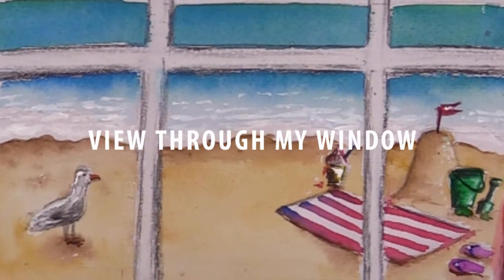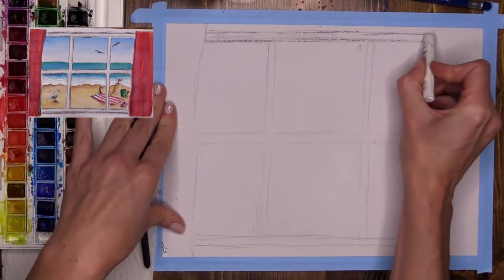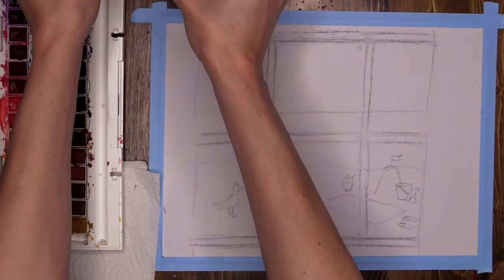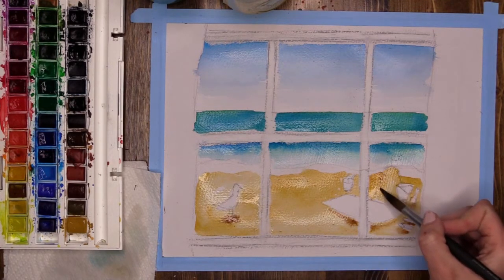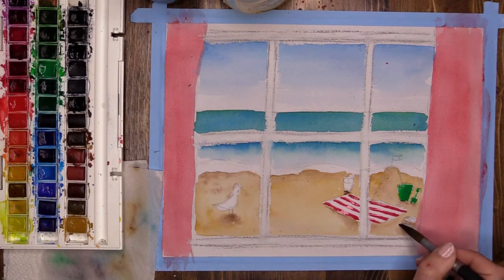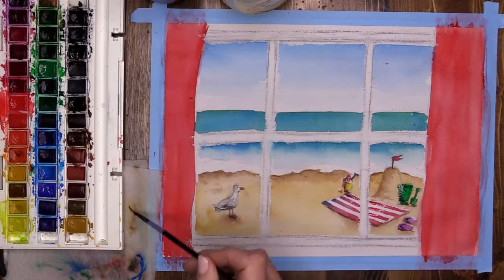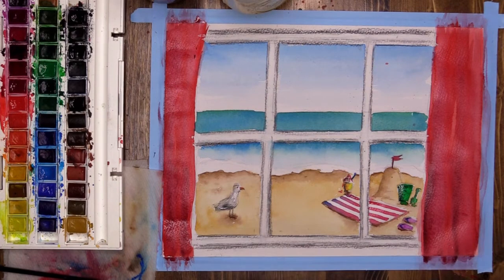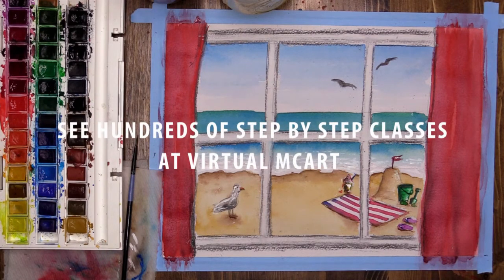Watercolor view through your window - Virtual McArt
We are going to take a little field trip from quarentine! You can go where ever you like!! I went to the beach for my trip, where will your imagintion take you?

Materials needed: Paper - I recommend watercolor paper, card stock or mixed media. Sketching pencil, eraser, watercolors, water, paint brush and a paper towel. White oil pastel and black colored pencil.

This video is pre - recorded and edited to ensure you get the best viewing experience we can deliver. Video is saved to both Facebook and YouTube. You can pause, rewind, fast forward or share as much as you like. Enjoy

You can watch hundreds of real time step by step lessons on Virtual McArt